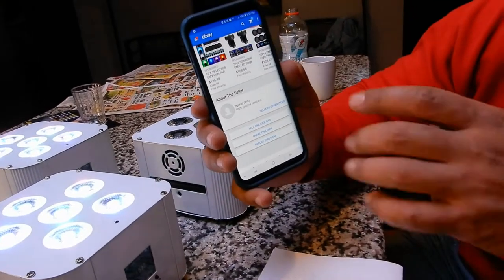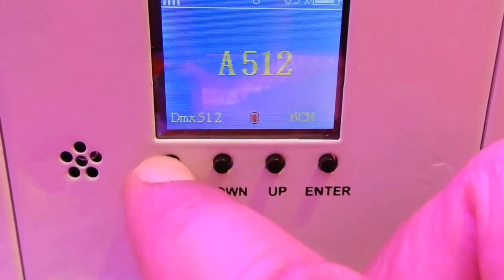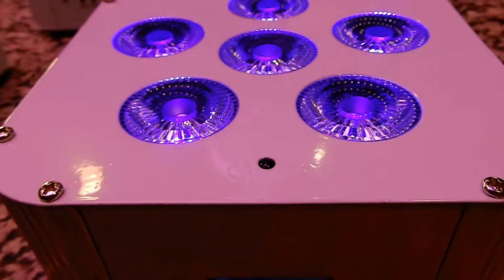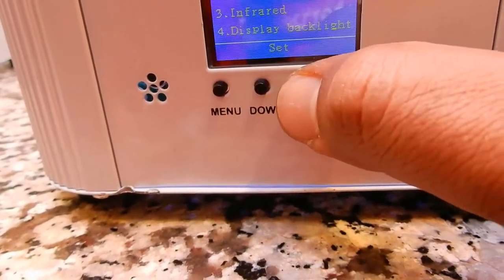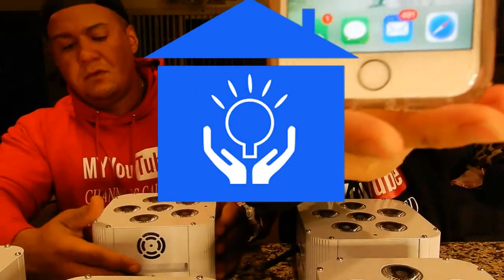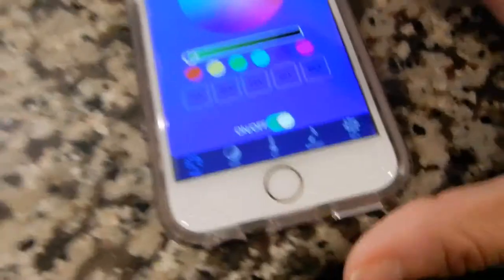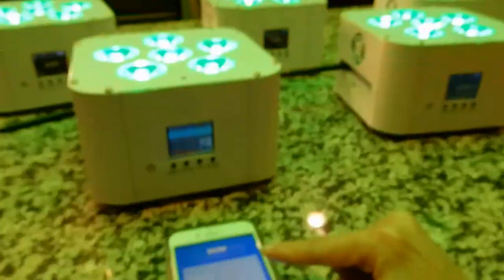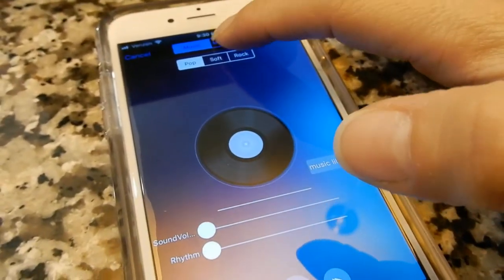UPLIGHTS TUTORIAL - EE618W RGBWA+UV 6 IN 1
Short tutorial and review of EE618W RGBWA+UV 6 IN 1 uplights